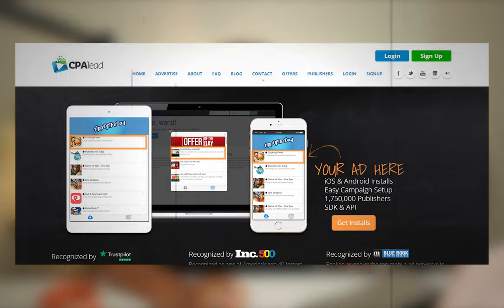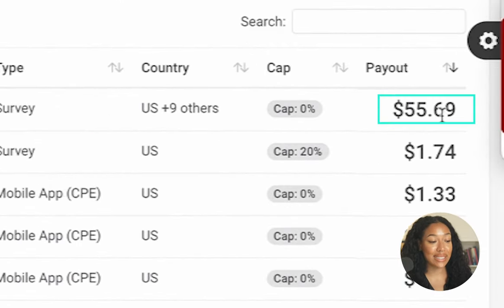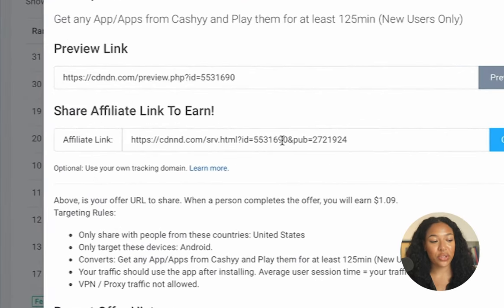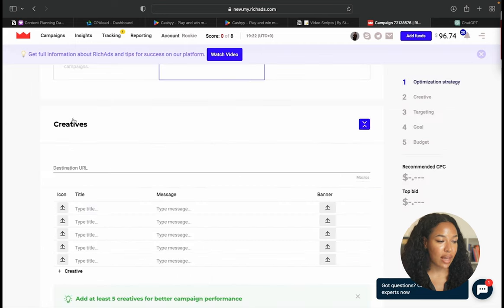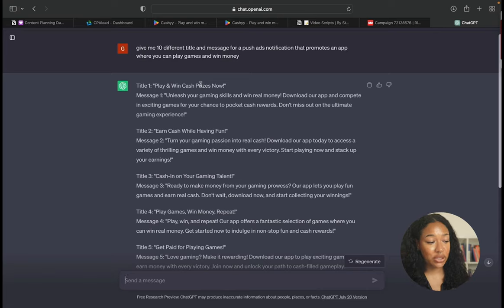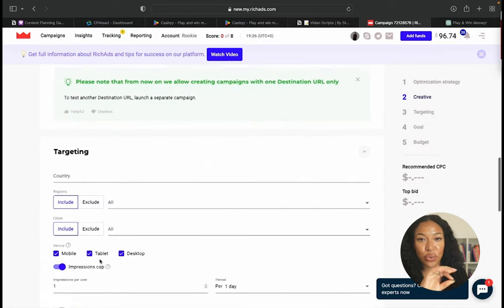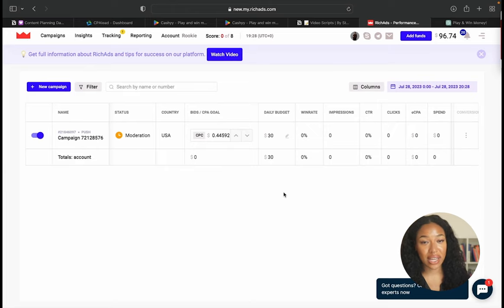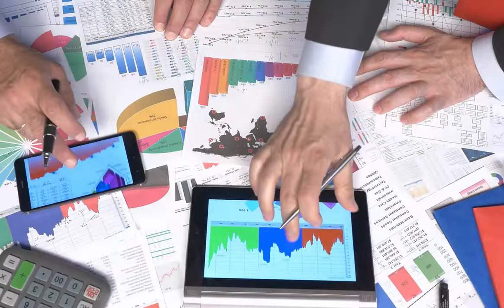How To Make $4,973+ Per Month With CPA MARKETING & PUSH ADS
Learn how to make money online using CPA Marketing and Push Ads 💼

Oh and by the way...I'm also giving you HELLA free resources to help you kickstart your journey as a digital marketer so check the links below -

FREE TOOLS  -
✅ MY FIVERR
💵 Free share worth up to $200
🎨 Canva Pro FREE 30 Day Trial

Illuminating your Path to Growth and Success ✨

The purpose of this channel is to teach you how you can live life on your own terms and step into the best version of yourself.

This space is made to help you reach your financial, mental & physical goals. I’ll be going into detail about my journey with entrepreneurship & self improvement and ways you can implement what I’ve learned so you can reach your goals faster!